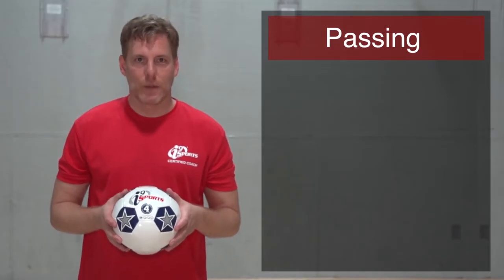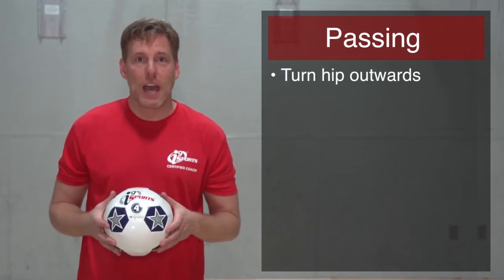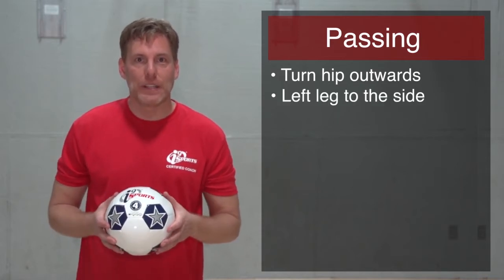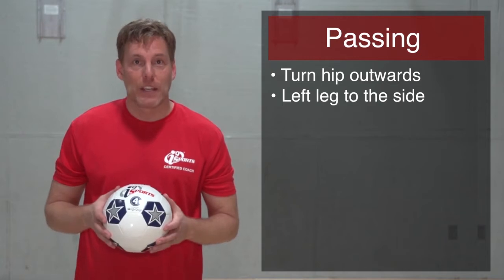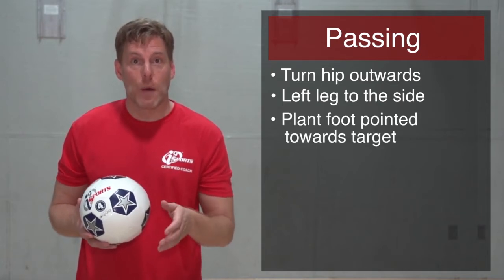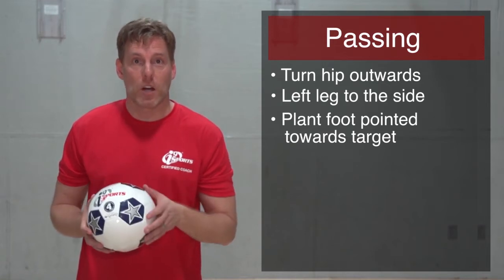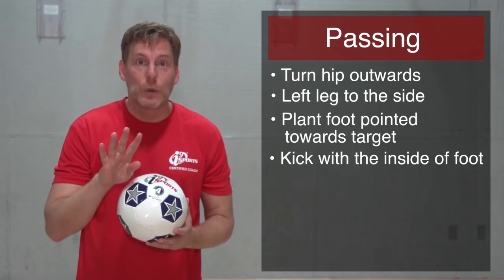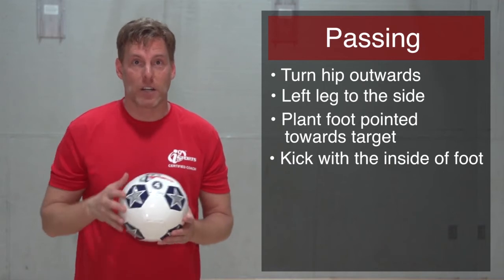Passing 1 1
Coaches drill designed to help a new coach with teaching young kids how take a Pass.